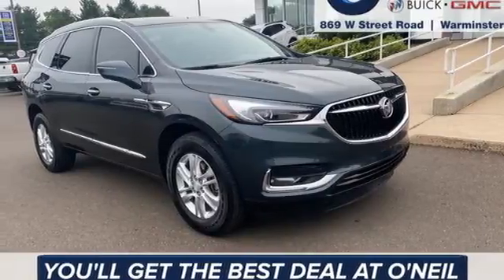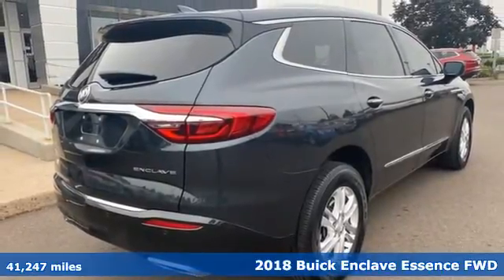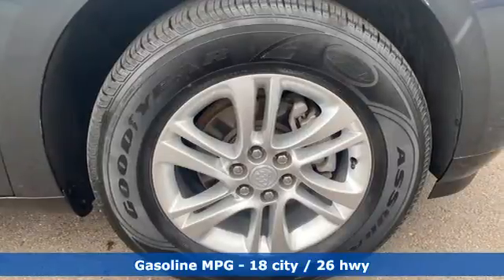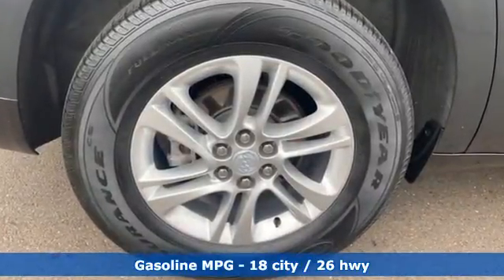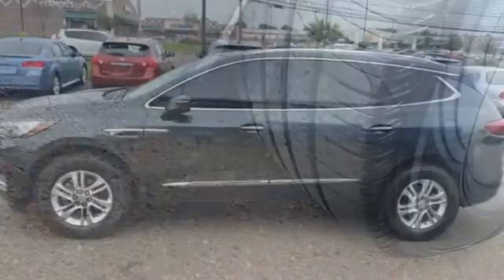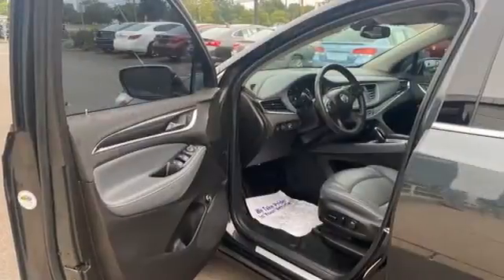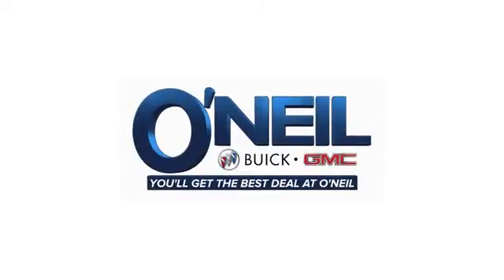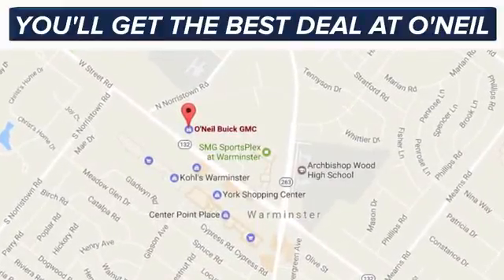Used 2018 Buick Enclave Warminster PA Philadelphia, PA #99-6535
Year: 2018
Make: Buick
Model: Enclave
Trim: Essence
Engine: 3.6L V6 SIDI VVT
Transmission: 9-Speed Automatic
Color: Gray
Interior: Dark Galvanized
Mileage: 41247
Stock #: 99-6535
VIN: 5GAERBKW0JJ137090
This 2018 Buick Enclave Essence in Dark Slate Metallic features: 3.6L V6 SIDI VVT 9-Speed Automatic FWD CARFAX One-Owner. Certified.brBuick Certified Pre-Owned Details:brbr * 24 months/24,000 miles (whichever comes first) CPO Scheduled Maintenance Plan and 3 days/150 miles (whichever comes first) Vehicle Exchange Programbr * 172 Point Inspectionbr * Vehicle Historybr * Roadside Assistancebr * Powertrain Limited Warranty: 72 Month/100,000 Mile (whichever comes first) from original in-service datebr * Transferable Warrantybr * Warranty Deductible: $0br * Limited Warranty: 12 Month/12,000 Mile (whichever comes first) from certified purchase datebrbrbr18/26 City/Highway MPGbrbrAwards:br * 2018 KBB.com Brand Image AwardsbrbrbrOur model lineup is second to none! Make sure you swing in today to get an incredible deal on many new and used Buick and GMC models. These vehicles come packed full of features including a one-of-a-kind navigation system that will get you to any location efficiently and safely. Have kids and want to keep them entertained? Our Rear Seat DVD equipped vehicles will have them settled in for those long trips. The average family is getting larger and larger so make sure to check out our vehicles with the extra space with third row seating that can fit kids, dogs, adults, and more! Of course, when it gets chilly in those winter months, features like climate control and heated leather seating are exactly what your body needs for an early morning trip into work. Check out all of these features and more in our stock of vehicles. Other features include but are not limited to Power Moonroof, New Battery, New Tires, Non-Smoker Interior, Paddle Shifters, One Owner Carfax Certified, Premium Wheels, 30+ MPG, Premium Cloth Seating, New Brakes, Premium Sound System, Rear Bucket Seats, Remainder of Factory Warranty, Rear Back-Up Sensors, Remote Keyless Entry, Service Records Available, Steering Wheel Controls, Remote Start, Tow Package, Traction Control, XM Radio, USB Ports, and much more! Price excludes tax, tags, title, license, and dealer fees, additional rebates may apply. See our specials for more details.

Address:
869 West Street Road